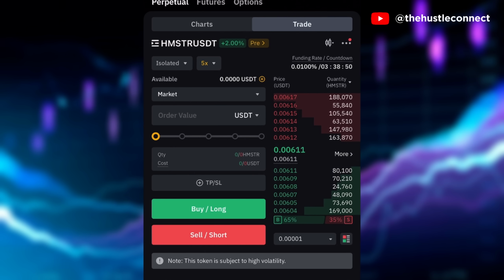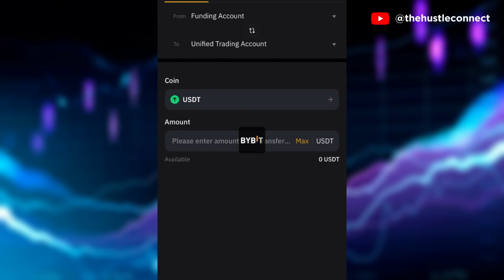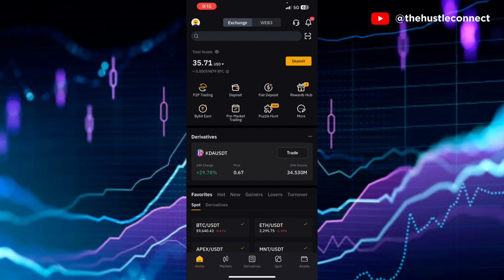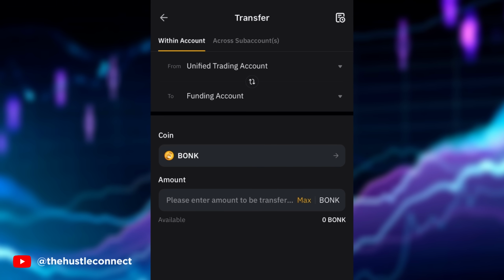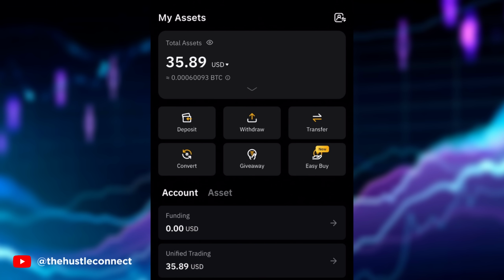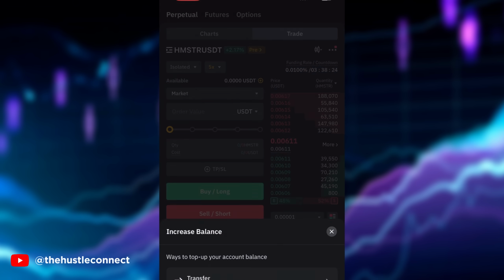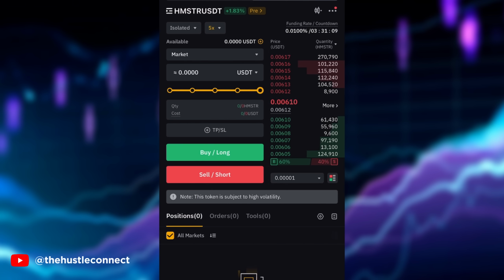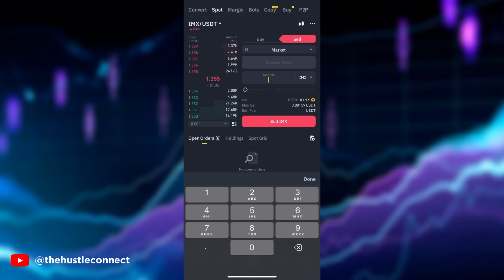How to Convert Hamster Kombat token to USDT (STEP BY STEP) | BYBIT and BINANCE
This video will show you how to convert your Hamster Kombat (HMSTR) tokens to USDT across various centralized exchanges.

I will also walk you through selecting a centralized exchange that supports HMSTR/USDT trading pairs. They highlight popular platforms like Binance, Bybit, and any other supported centralized exchange in your country.

Once the tokens are deposited, in this video, you will be shown how to place a market or limit order to convert HMSTR to USDT. I will also explain order types, ensuring you understand the implications of their choices in this video.